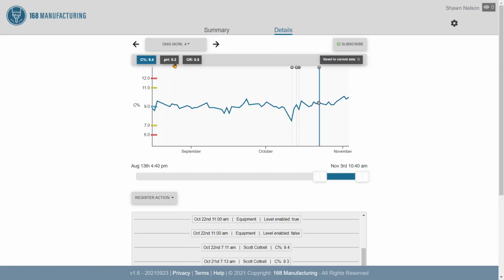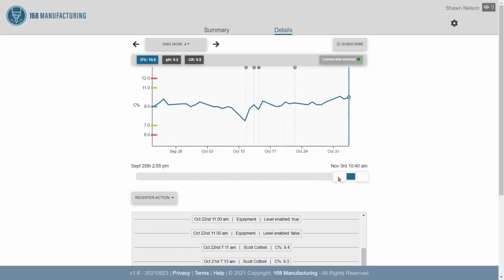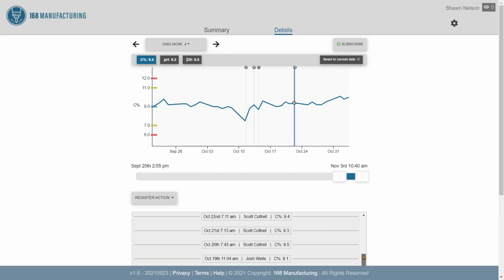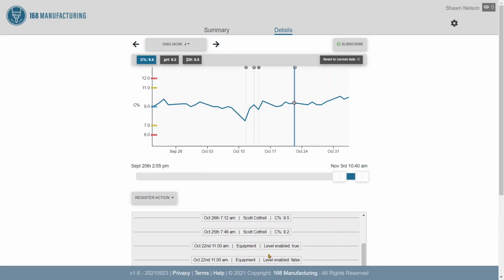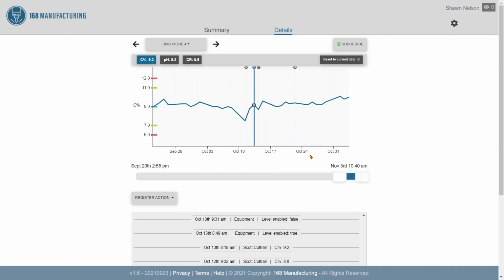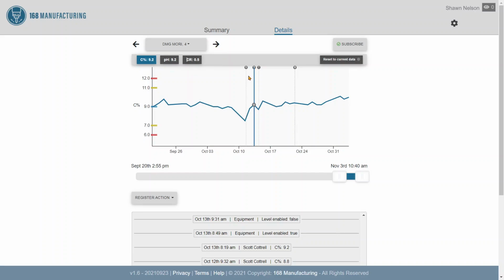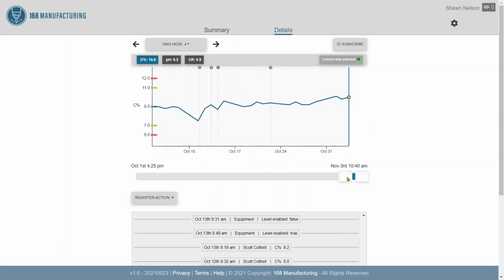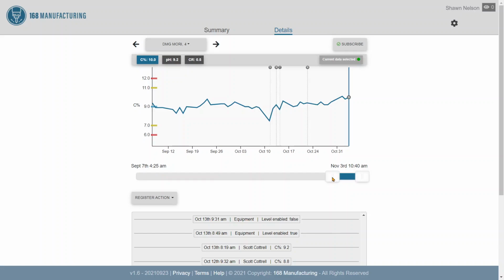168 Manufacturing Coolant Health App: View and Display Trend Lines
The 168 Manufacturing Coolant Health app allows you to view and display trend lines over time. Learn how this helpful feature works in this video.